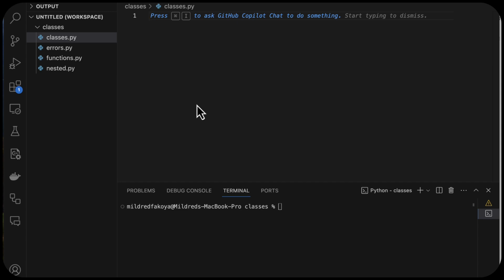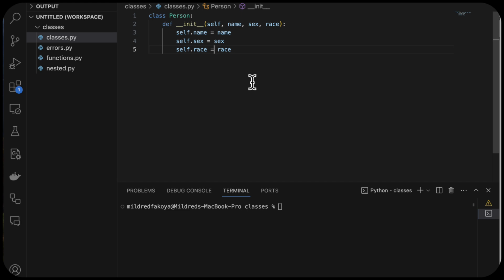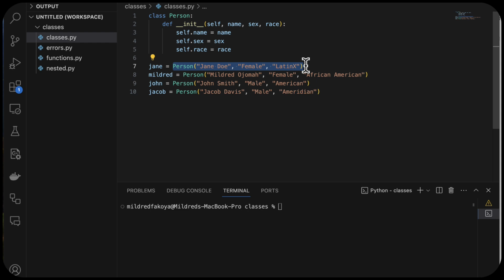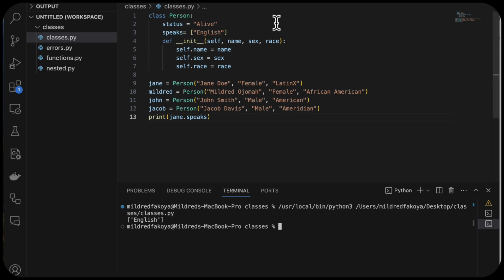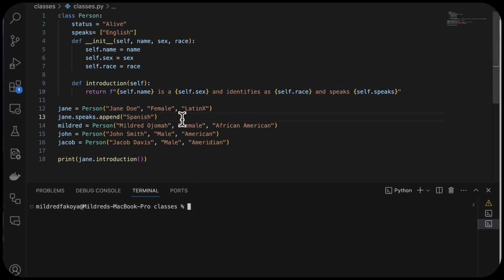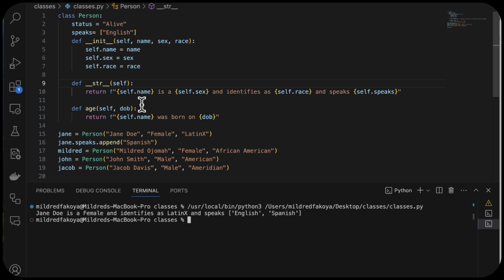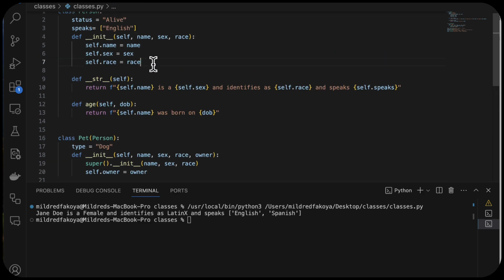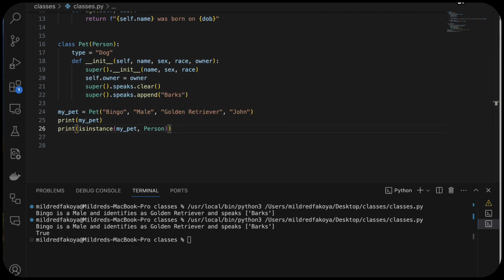Week 7 : Lesson 1 - OOP, Classes and Objects